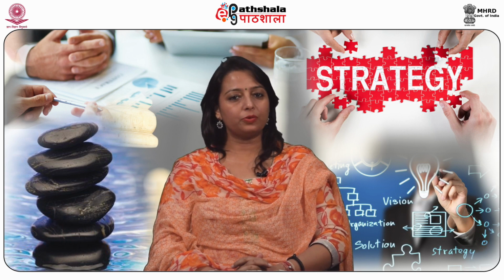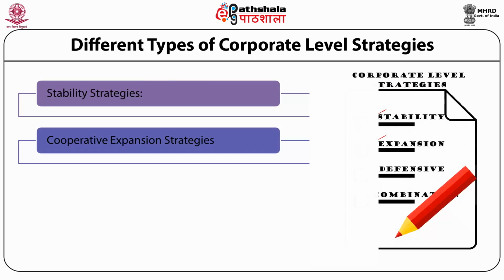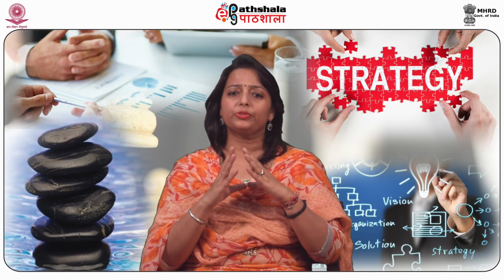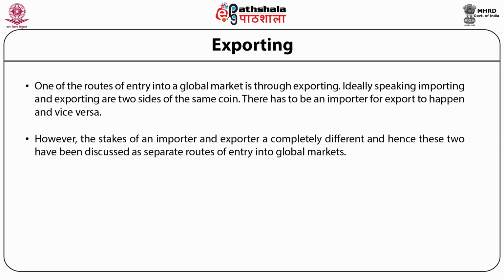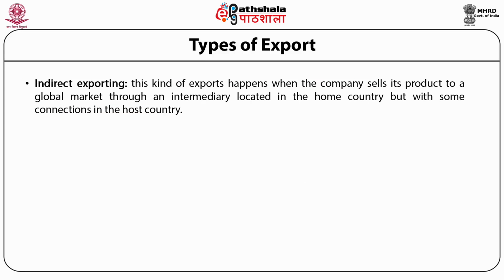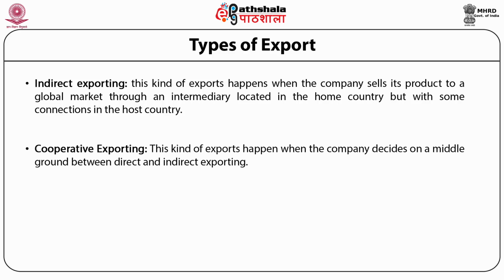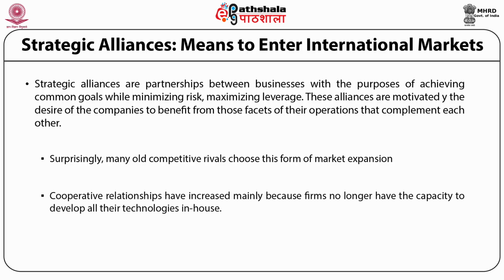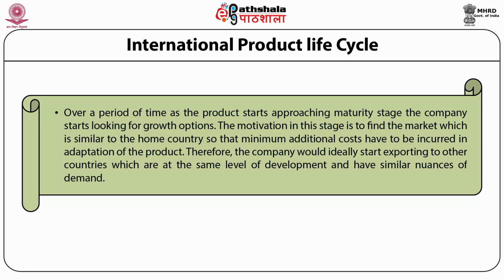International Strategies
Subject:Management